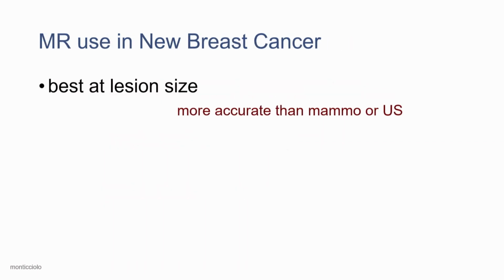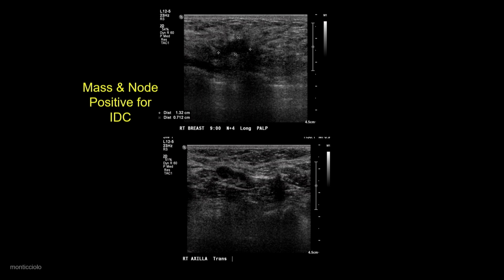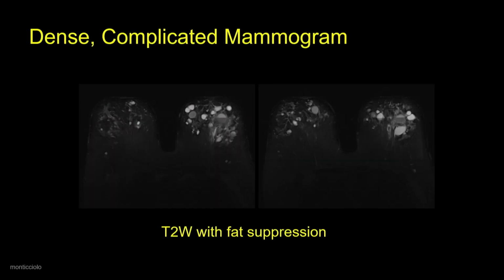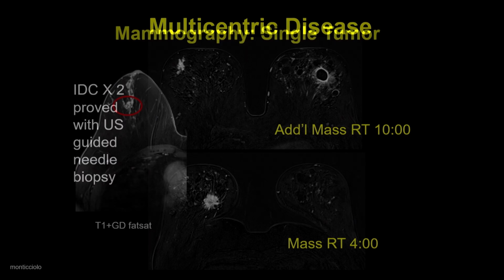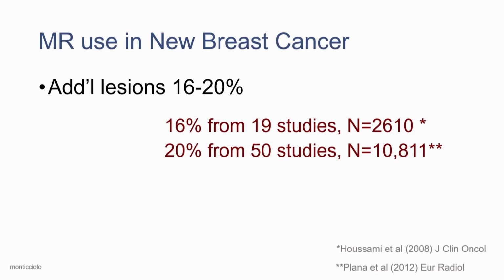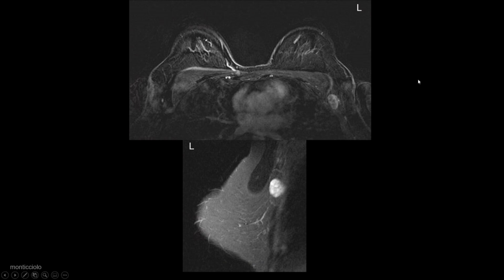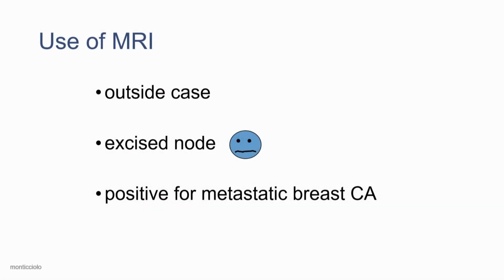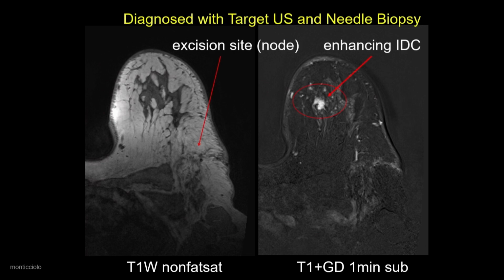Comprehensive Review of Breast Imaging 2024 - 1 Breast MRI in the Newly Diagnosed Cancer Patient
A. Canadian Medical Licensing Exam

B. United State Medical Licensing Exams

C. ABMS Board Certification

D. Medical Licensing Exams in Other Countries

1. 2024 UCSF Breast Imaging
2. 2024 UCSF Neuro & Musculoskeletal Imaging
3. 2024 Penn Radiology Breast Imaging Essentials & Innovations
4. 2024 UCSF Imaging - Core & Extremities
5. 2023 Artificial Intelligence in Radiology
6. 2023 UCSF Radiology Clinical Update
7. 2023 UCSF Abdominal and Pelvic Imaging